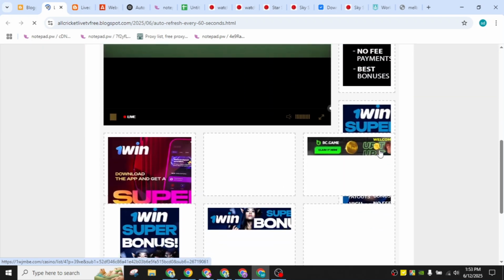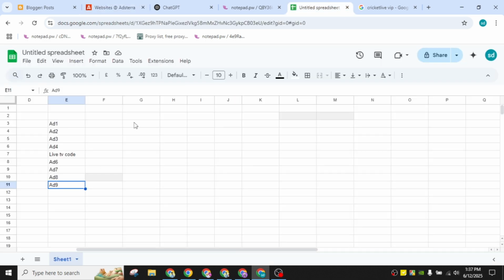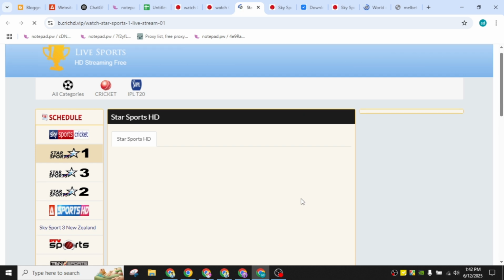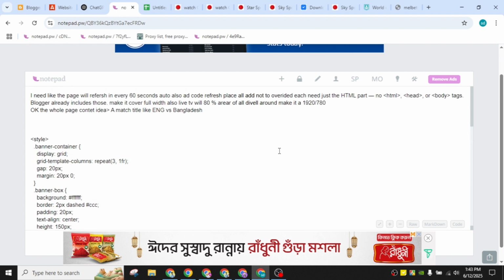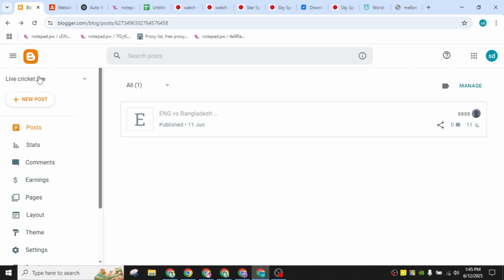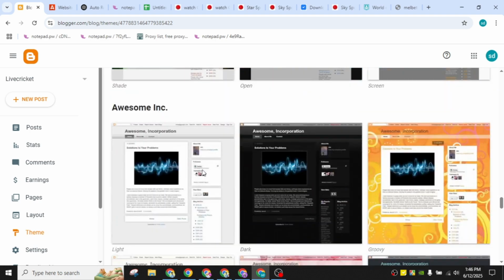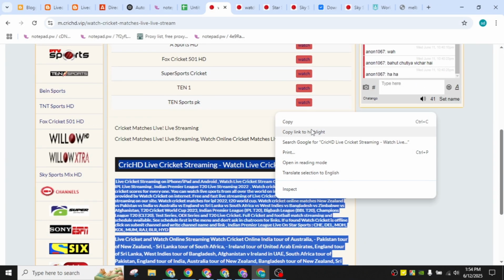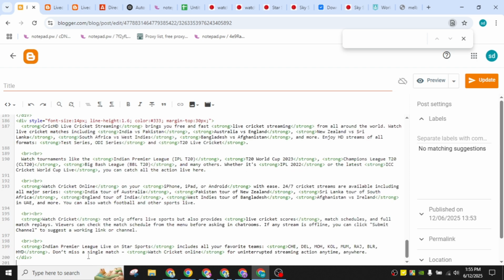How to Earn Consistently With Adsterra Direct Links | Passive Income Adsterra Earning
"In this video, I share a complete tutorial on How to Earn Consistently With Adsterra Direct Links | Passive Income Adsterra Earning.

Learn how to:
💡 Learn how to make online income fast using Adsterra direct links. Adsterra earning tricks, Earn money online, Part-time online earning, Microsite online earning, Passive income, Adsterra tutorial, Adsterra withdrawal, Adsterra free traffic, Adsterra paid marketing

💡 This How to Earn Consistently With Adsterra Direct Links | Passive Income Adsterra Earning video is perfect for anyone looking to start their first online income using real methods.